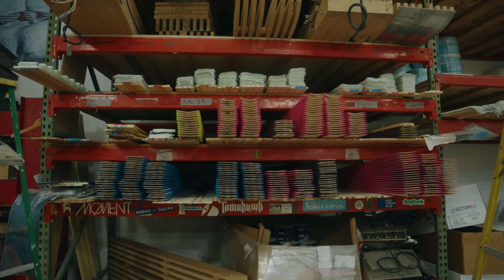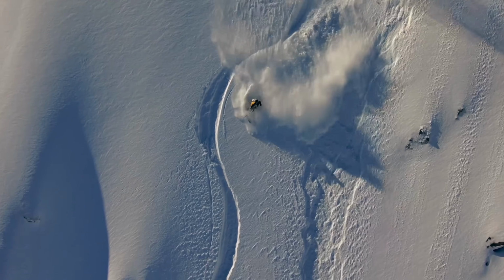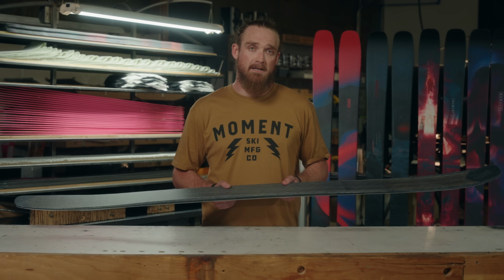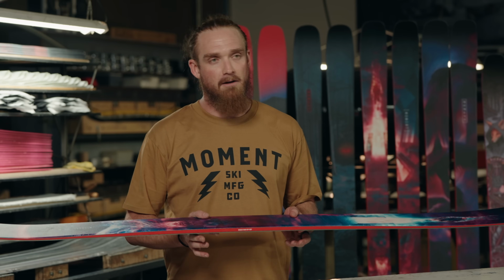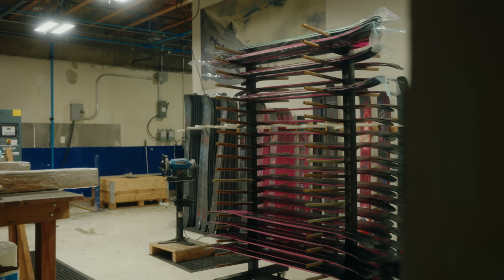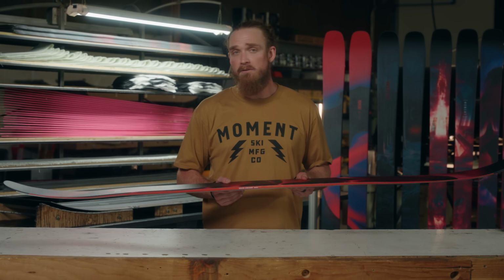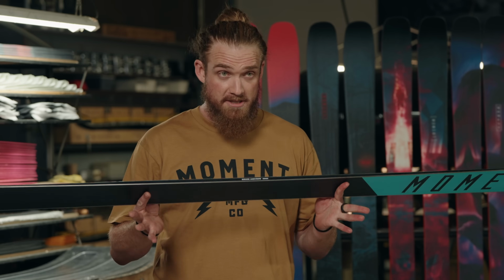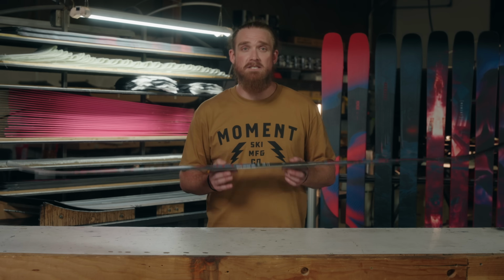What's Ski Camber & Rocker Really All About? Let's us break it down for you